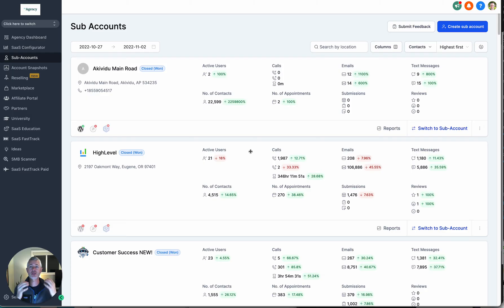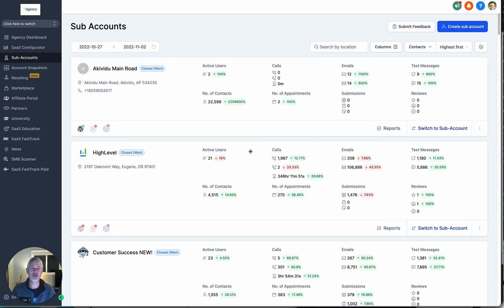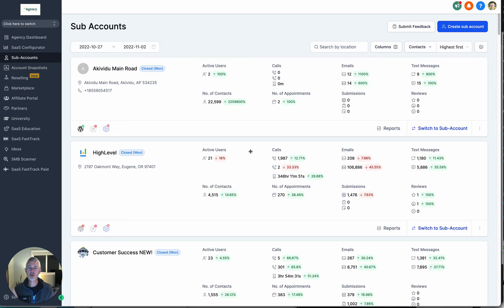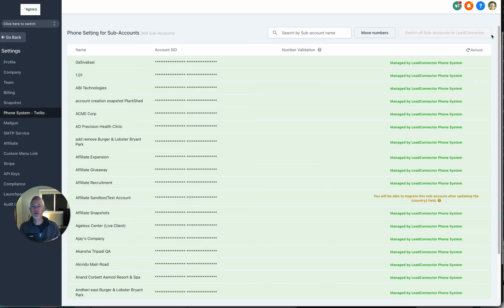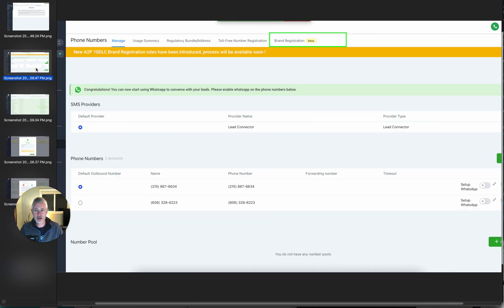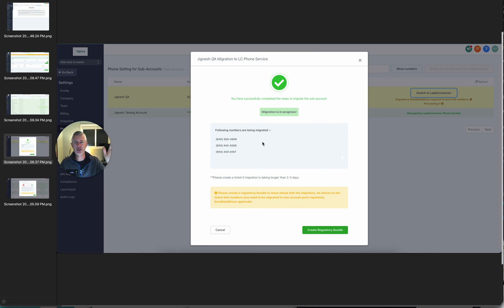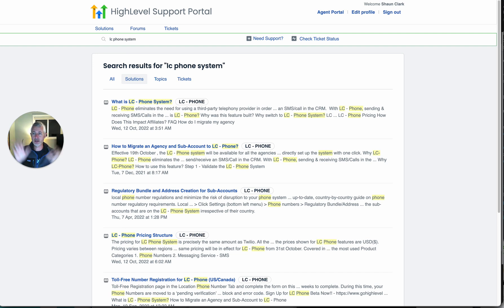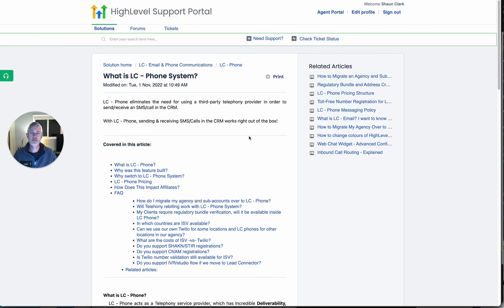No more Twilio LC Phone System is here!